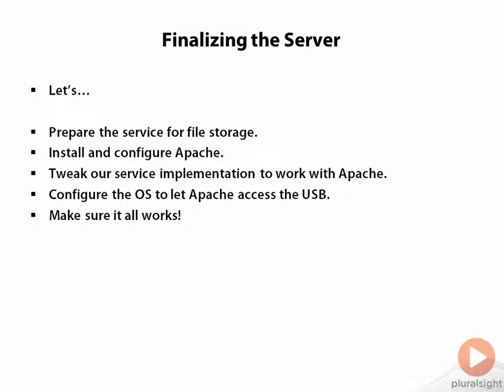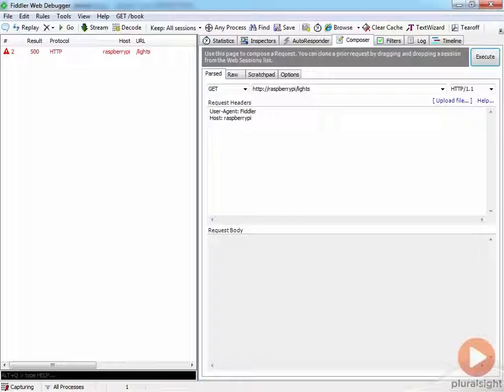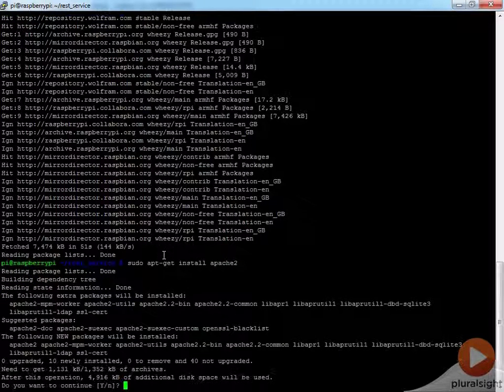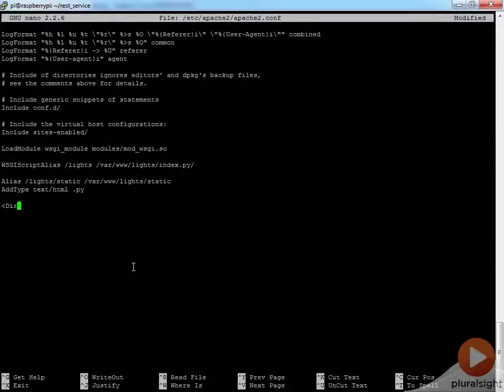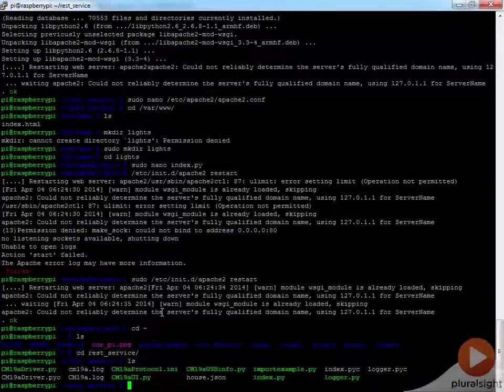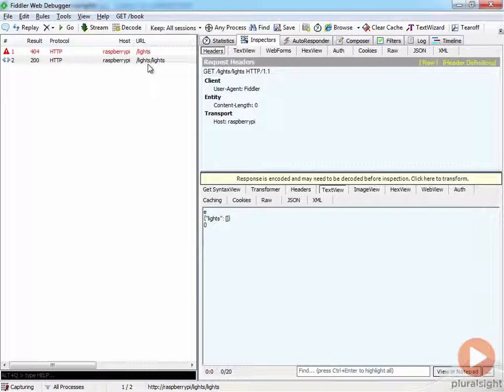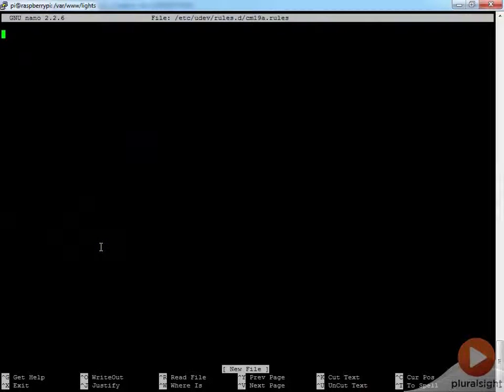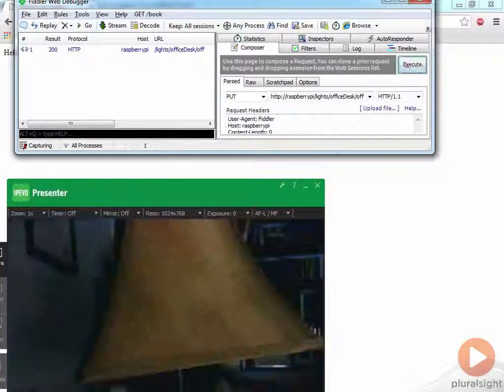24 Finalizing the Server